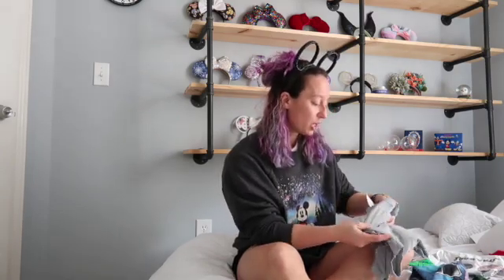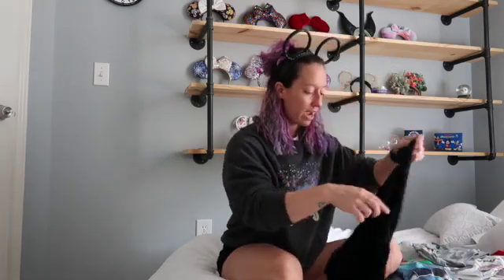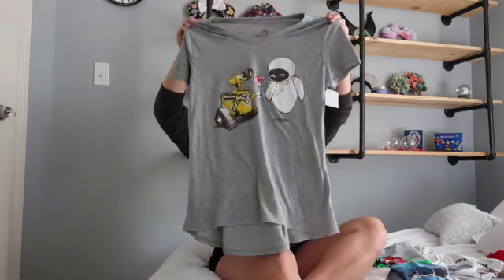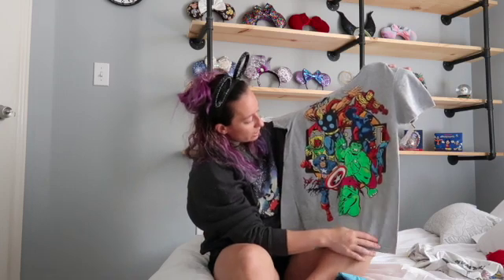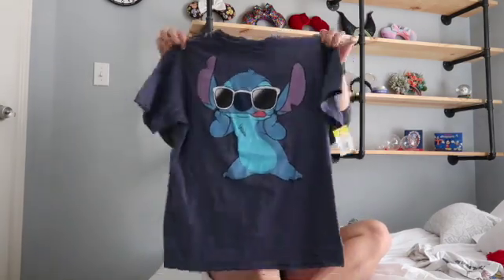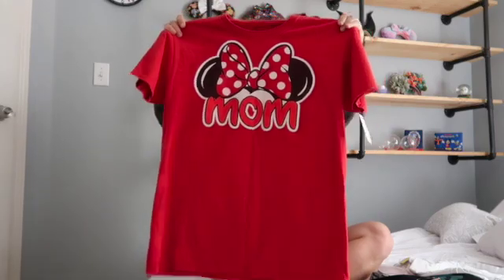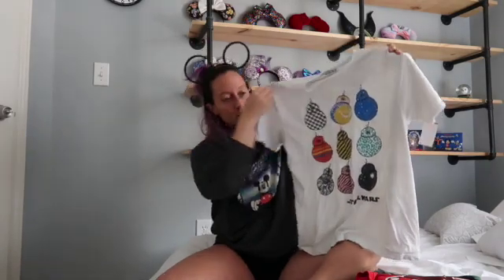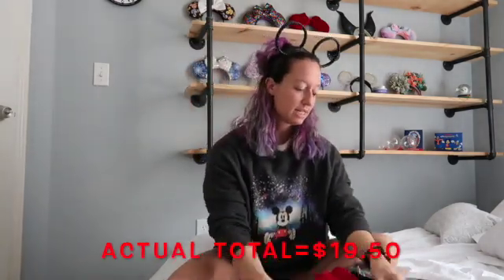Disney GOODWILL HAUL under $20!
Taking you through all the fun finds from Goodwill this weekend ALL for under $20!
I love a good park tee, but also love finding great items at a discounted rate, so here it is!